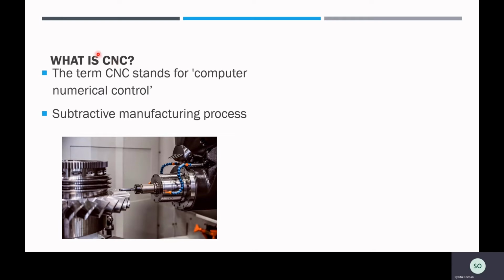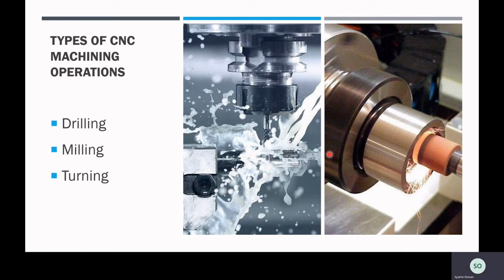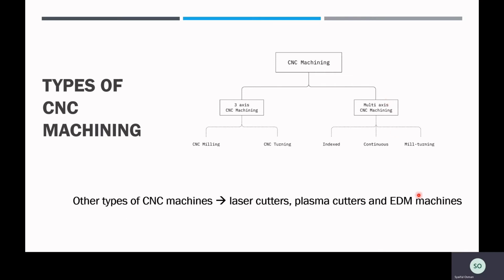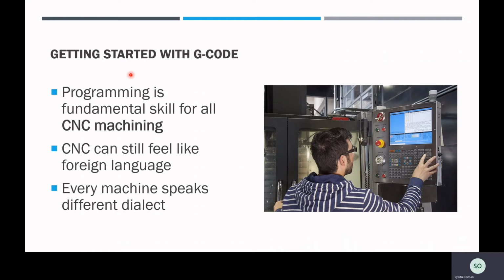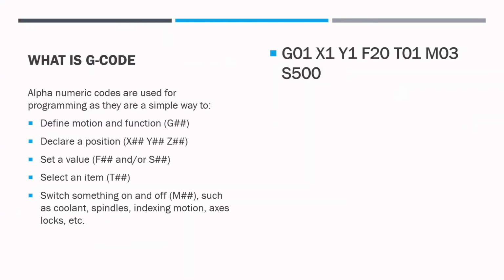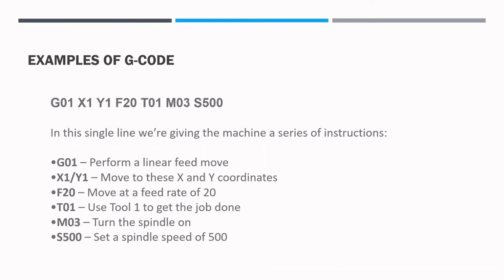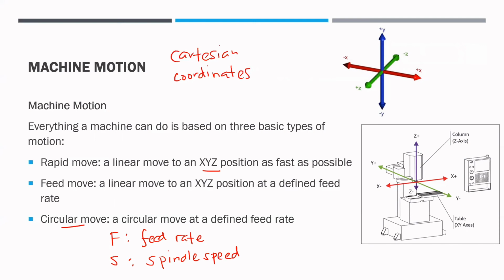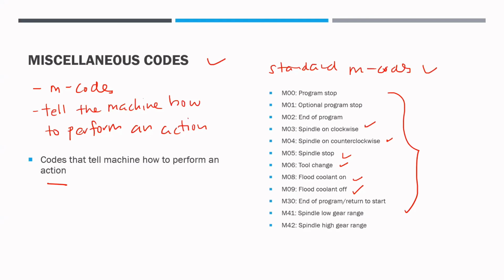CNC Machining Introduction (MST655)